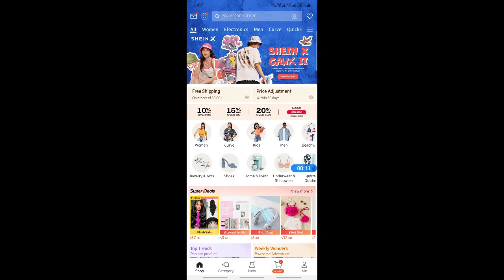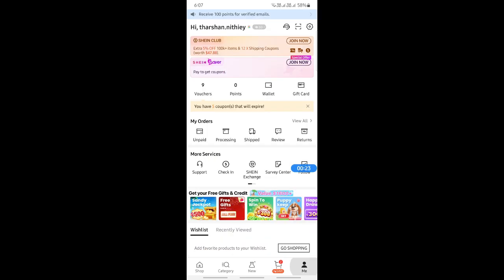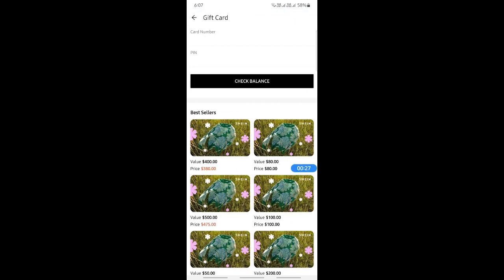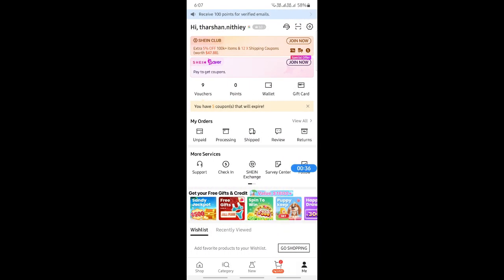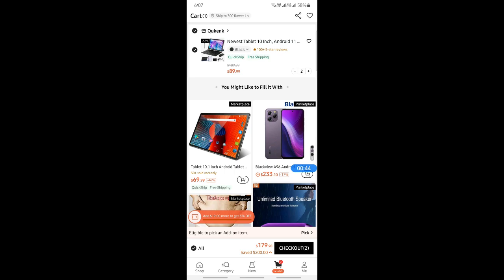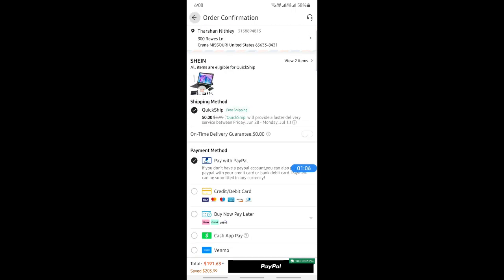How To Pay With Shein Gift Card (Best Method)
Learn the best method on how to pay with a Shein gift card in this easy-to-follow tutorial. Save time and hassle with this step-by-step guide!